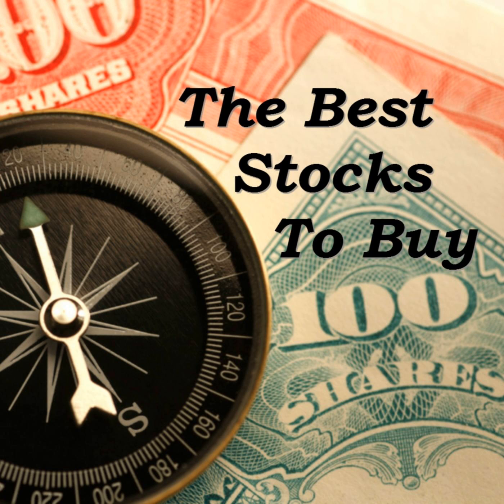The Best Growth Stock To Buy Now - January 2018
We review a company in the Automotive Parts industry named BorgWarner (Ticker: BWA).